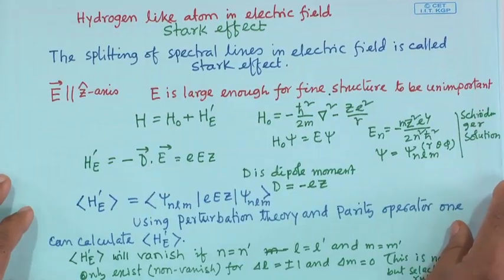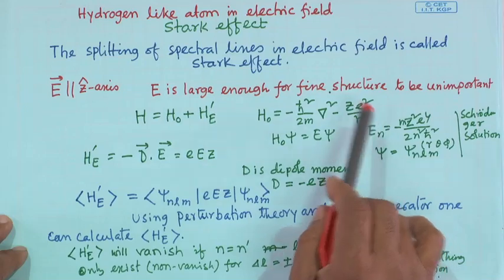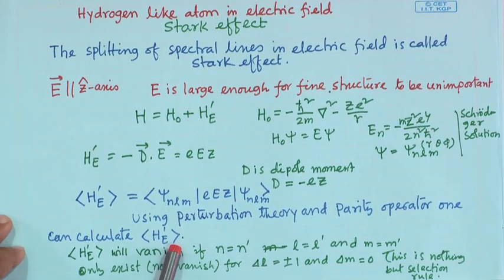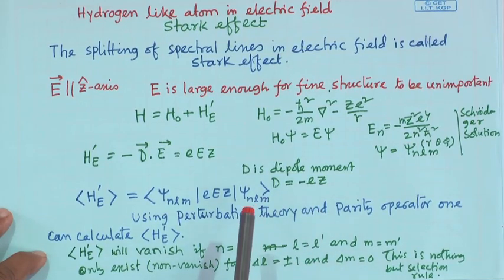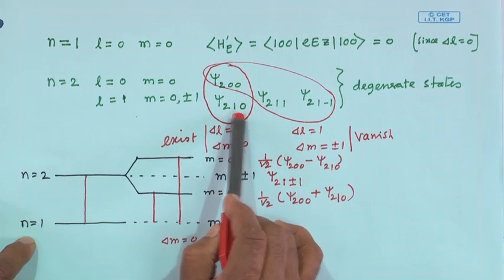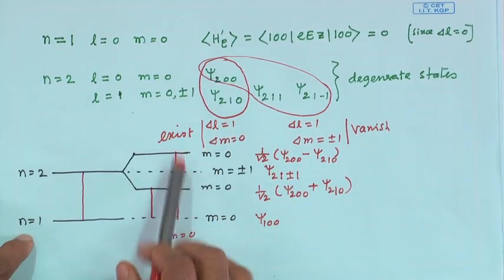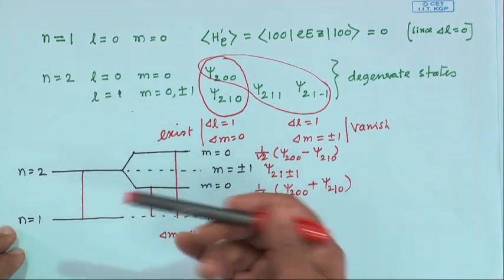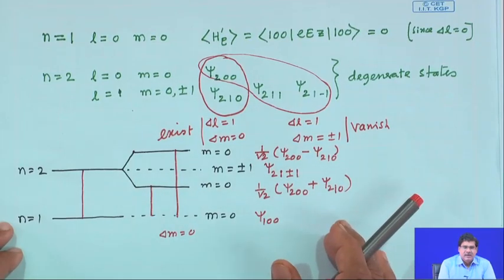Lecture 40 : Hydrogen like atom in electric field